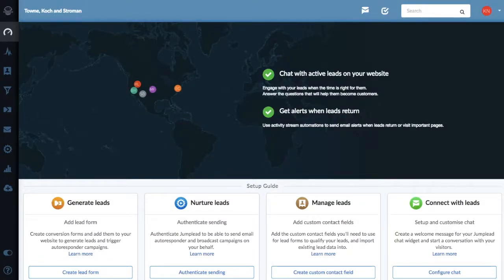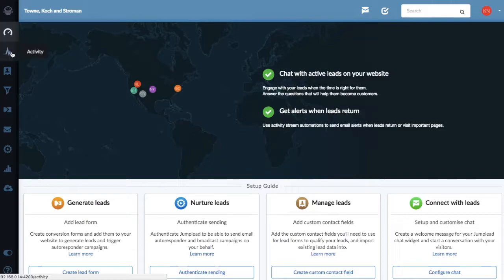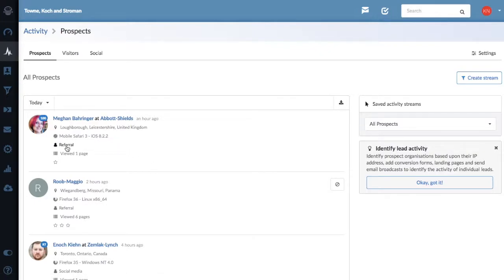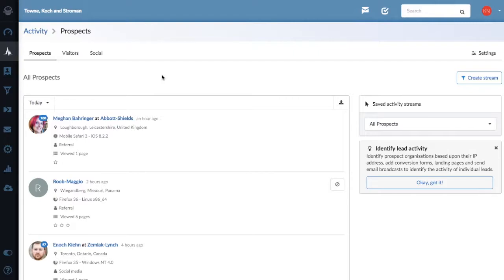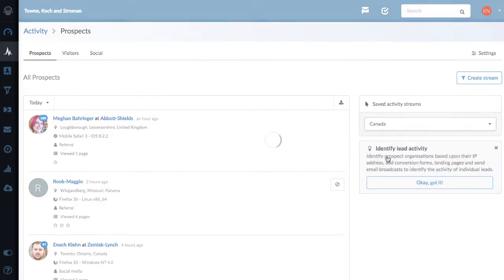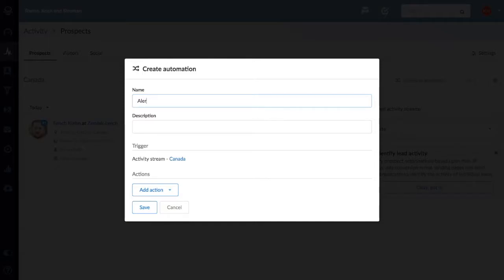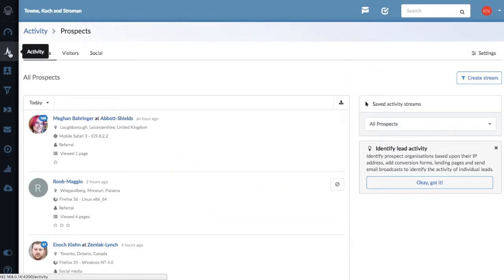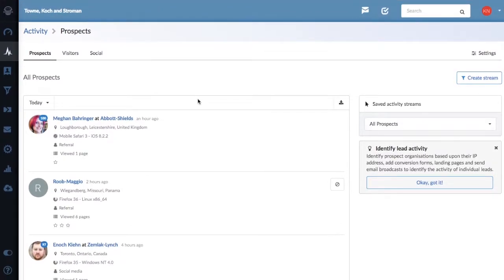Identify Track and Engage Website Visitors - Website Visitor Identification Tutorial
How to identify and respond to realtime website visitor activity, triggering activity notification alerts for sales team enablement, segmenting leads based upon their activity and more.

In this video we take a look at how to use website visitor activity streams to keep our finger on the pulse of who is visiting our website, understanding what they are looking for and responding to their activity.

You could respond by sending activity alerts as an email notification to your sales team, or triggering an automation to add a tag then segmenting your contact by their activity, or even boosting their lead score if they visit your pricing page for example.

If we take a look in the Activity section we can see that Jumplead processes website visitor interactions in real time, highlighting the activity of your prospects.

You’ll find the raw real time activity in the prospects tab.
This includes activity from both returning leads that have interacted with you previously, and organisations identified by their IP address.

Information includes the location, source and activity of your returning leads and you can click through to their profile page to manage or even message them through Jumplead.

As regards identifying organisations, you might find this information particularly useful if you are business to business and can readily identify the individual that is responsible for purchase decisions in those visiting organisations.

Don’t worry if not, because using Jumplead conversion forms and landing pages to generate leads by publishing downloadable content designed to entice your buyers is a tried and tested way to generate leads you can nurture into customers.

Seeing this activity is all well and good, but where this gets interesting is when you start to create what we call Activity Streams, which are a filtered view of your real time activity.

When you create an activity stream you can specify the locations and page view activity you wish to filter down to. So you might have an activity stream that only includes returning leads that are from Canada and have visited your pricing page.

That’s nice, but you don’t want to be logged into Jumplead 24/7 monitoring this, so why not add an automation to send you a notification when a returning lead matches that criteria and enters the stream?

That way you can connect with your lead at the time that’s right for them, knowing that they have questions about your pricing.

Another way to use activity streams would be, if you have a couple of different products or services on your website, set up an activity stream to tag your contacts based upon the site sections they have visited using a wildcard match based upon your website URLs.

This way further down the line you can segment based upon browsing activity or even spot a potential cross sell.

You could also trigger a follow up campaign to run based upon that first visit match. Or change your contacts stage, whatever makes sense for how you wish to nurture your contacts.

So there are just a few uses for Activity streams, from sales team enablement to segmentation and as a nurture trigger.

That’s all folks! I hope this gives you some ideas as to how you might use activity streams and automations with Jumplead, and thanks for listening!